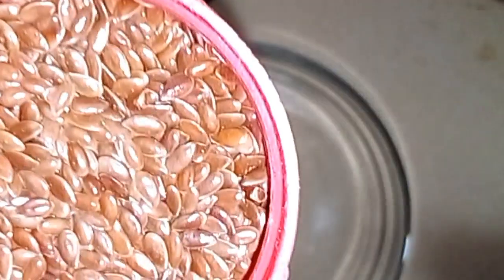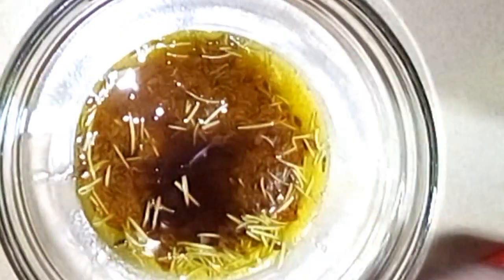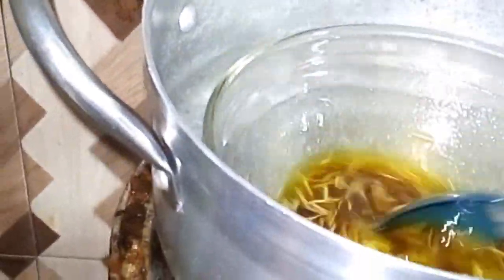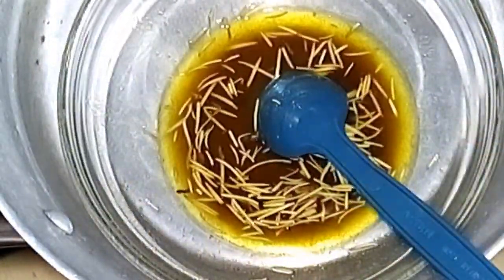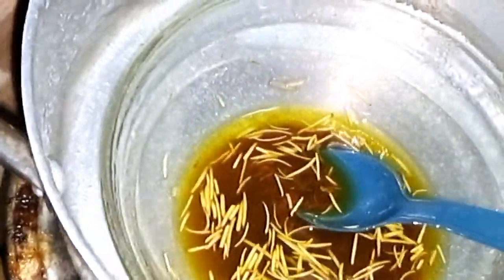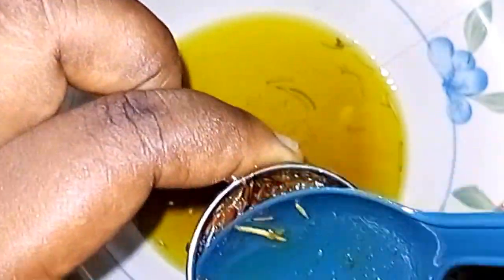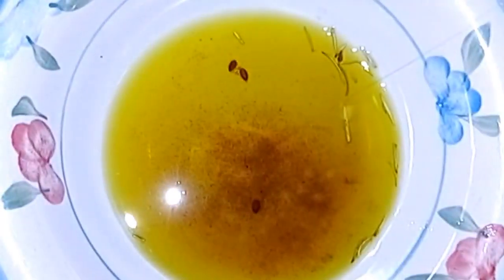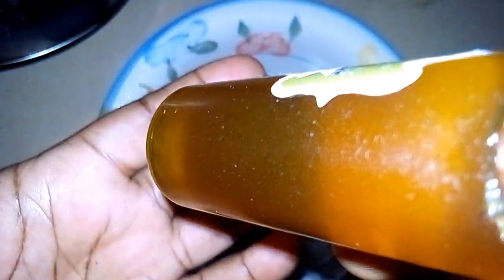How to make Rosemary oil for hair growth| DIY hair growth oil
In today's video,I will show you how to make a growth oil that you can use at home. The oil is made with natural ingredients, including castor oil, olive oil, and amla oil.

Castor oil is rich in fatty acids and vitamins; it helps to nourish and stimulate the scalp, promoting hair growth.

Olive oil is full of antioxidants and vitamins that promote healthy scalp and hair growth.

 Use it twice a week to nourish the scalp and promote healthy hair growth.

rosemary oil for hair growth